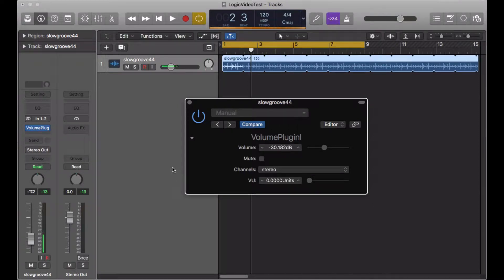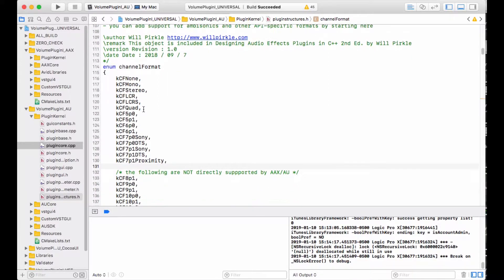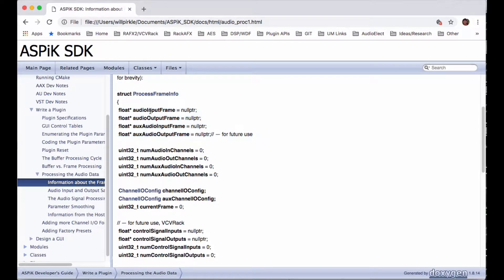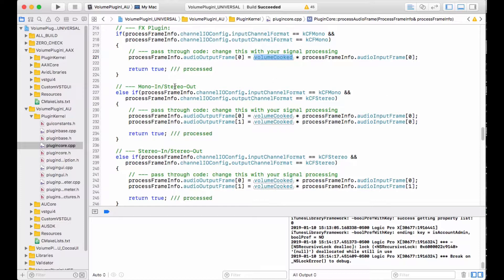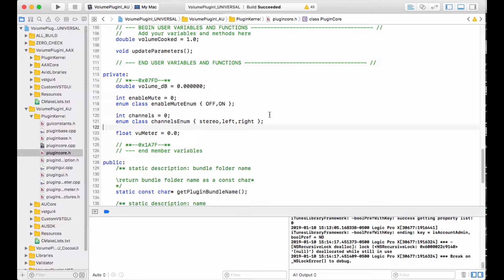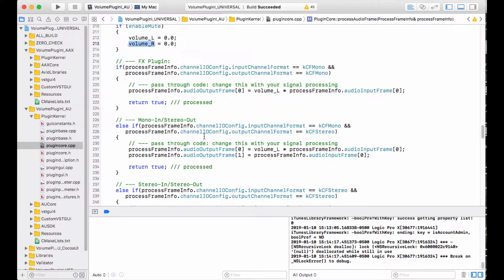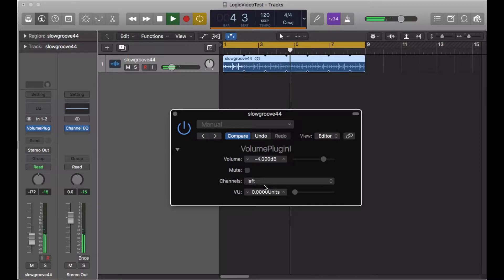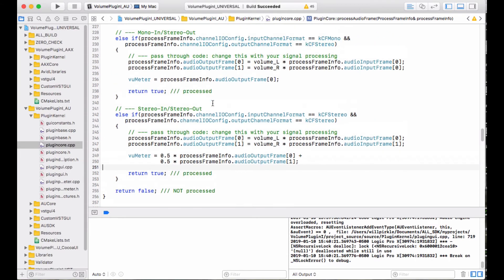ASPIK Tutorial 6: Completing the Audio Processing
We will not only .complete the audio processing code, but we will also discuss the channel I/O configurations and look at the frame processing information